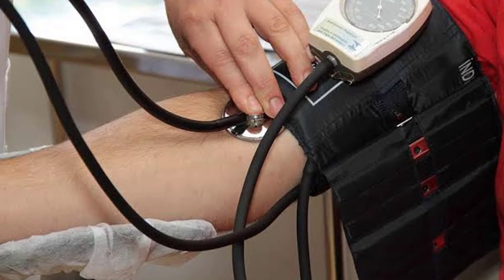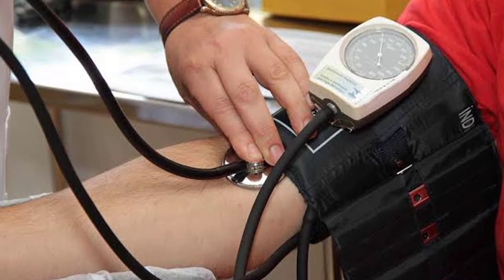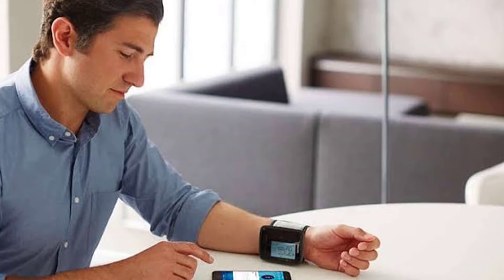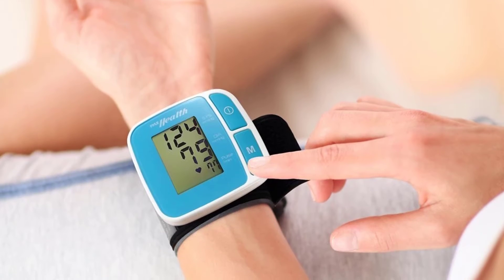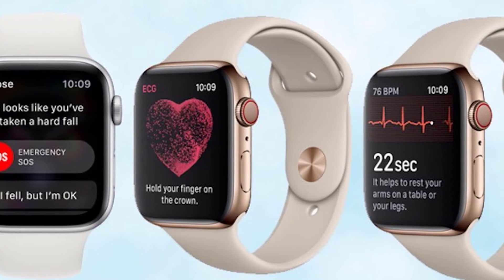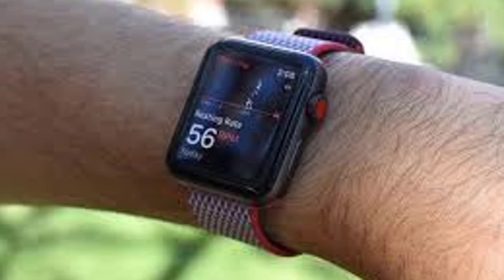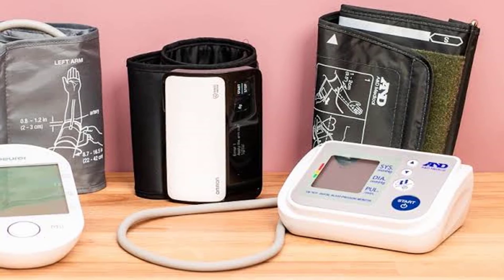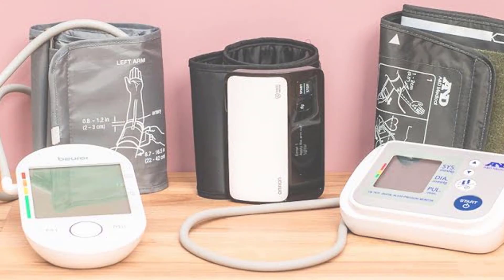TOP 5 Best Blood Pressure Monitor in 2020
Hi guys, Today, we reviewed the best Blood Pressure Monitor in the market for this year. I made this list based on my personal opinion and I tried to list them based on their price, quality, durability and more.

Blood Pressure Monitor

In this video, we listed the Blood Pressure Monitor on the market for this year. I made this list based on my personal opinion and I tried to list them based on their price, quality, durability and more.